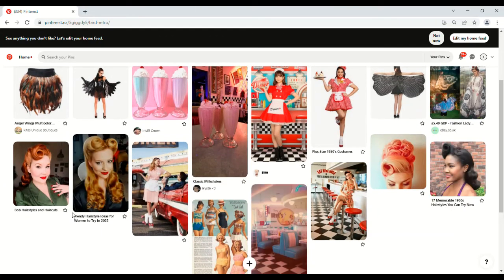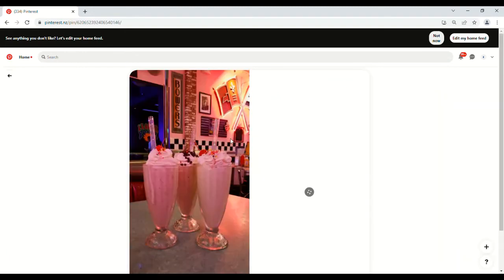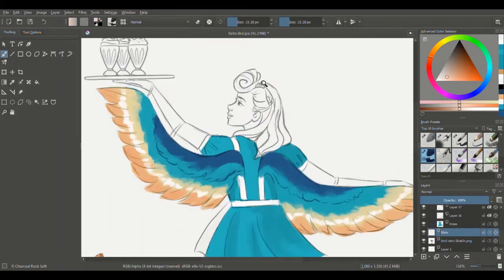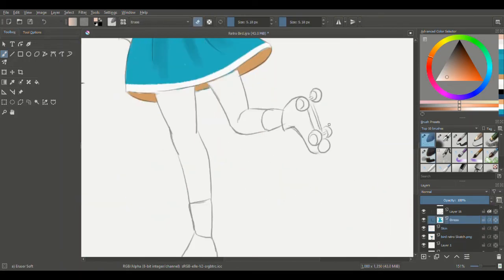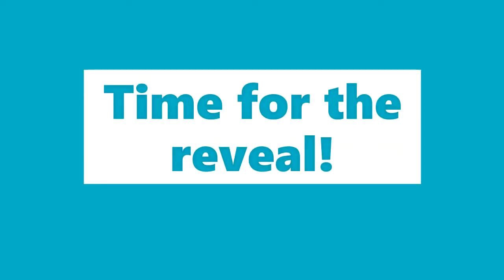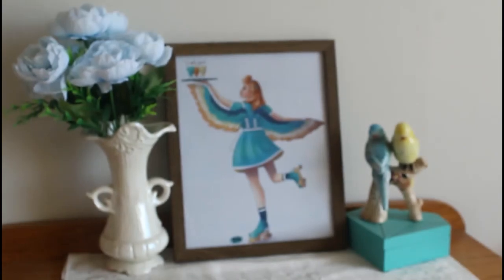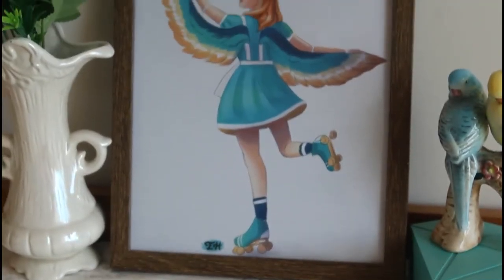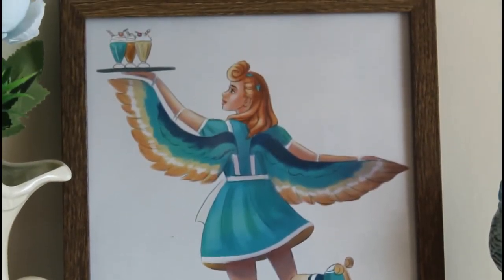Random Aesthetic Character Design Challenge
Hello there!
This video was inspired by DrawingWiffWaffles video. Her channel is filled with so much creativity and fun!  Here is the link for her video
I really enjoyed making this video. I tried out something new with my little fox character and I just had a blast drawing those frames! :D